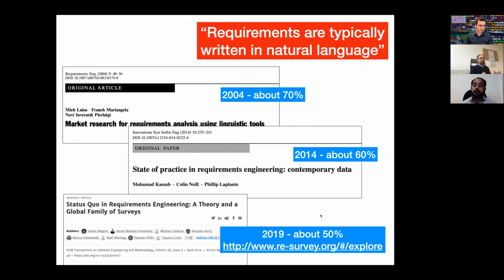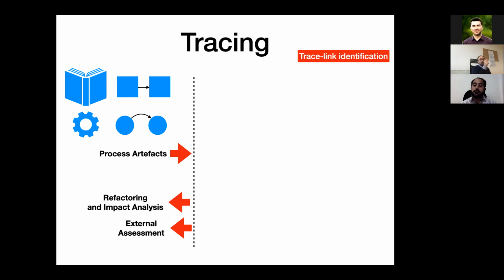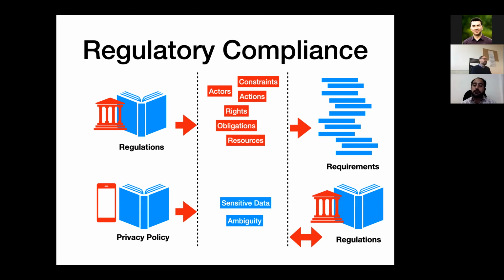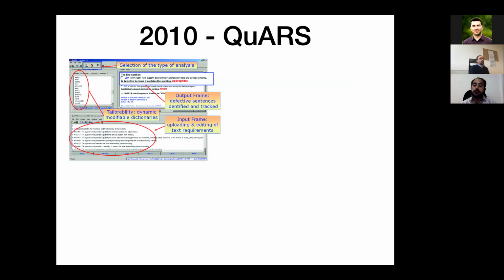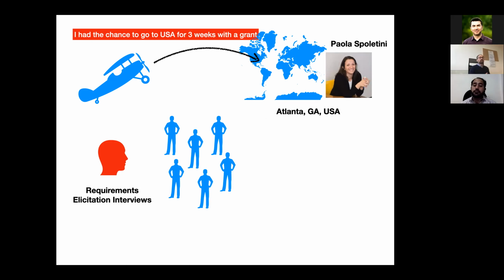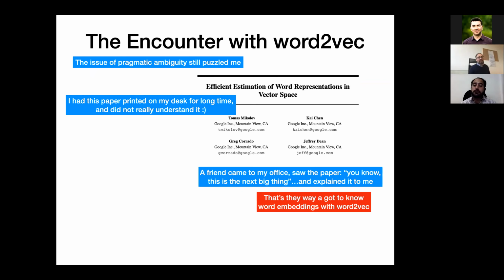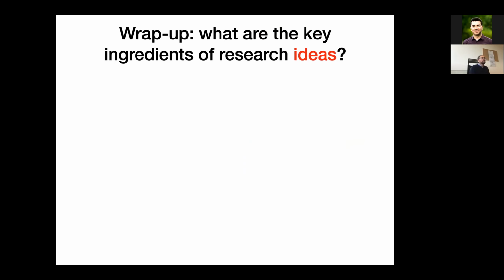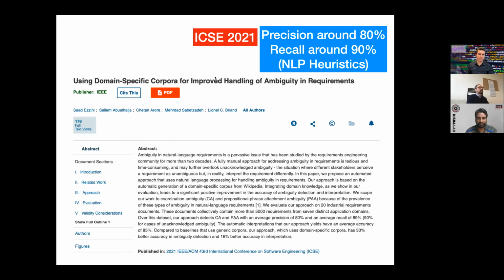A Day at the Zoo of NLP for Requirements Engineering - Keynote at NLP-SEA, ASE Conference 2021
Natural language processing (NLP) techniques have been widely applied in requirements engineering (RE) to address a wide variety of tasks, including classification, defect detection, tracing, information extraction, etc.
This talk will survey the main tasks, illustrate some statistics on the most frequent applications based on a recent systematic mapping study, and will then focus on some contributions of the author in the field of ambiguity detection, and other problems. The talk will focus on lessons learned from applying NLP techniques  in research and industry, and will report anectodal experiences about the process of idea generation, development and evaluation.